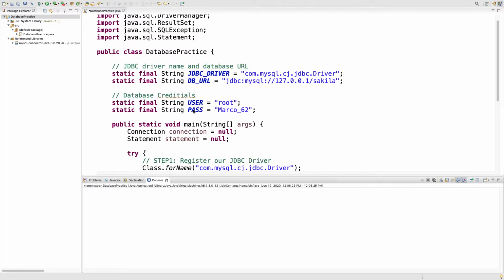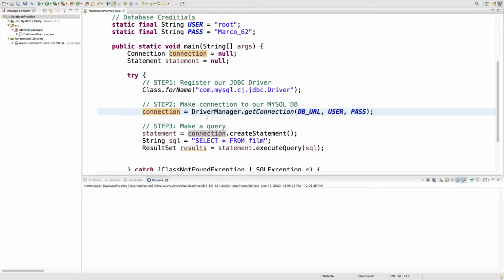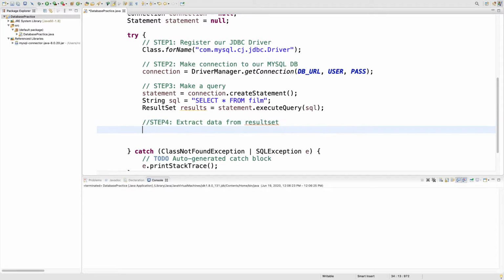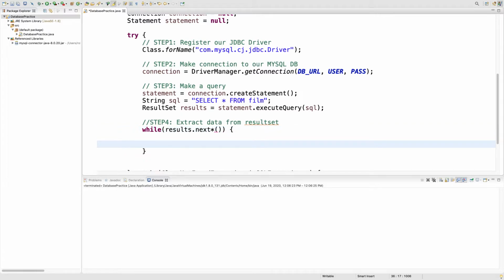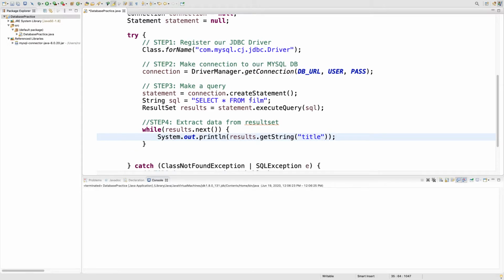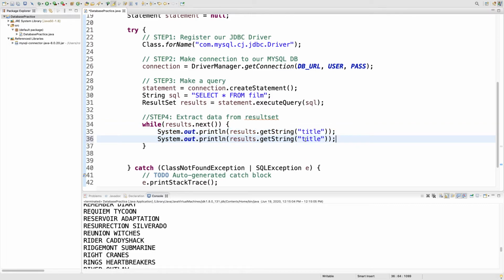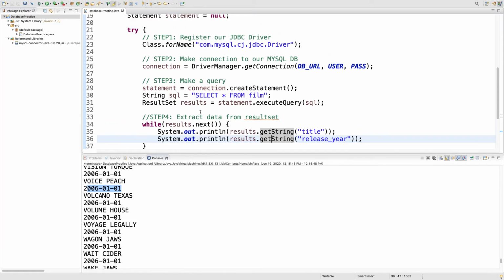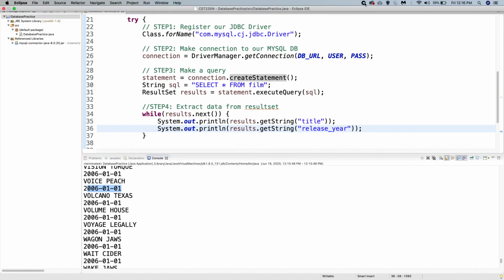Java & SQL 5